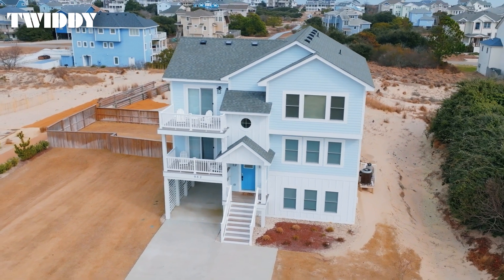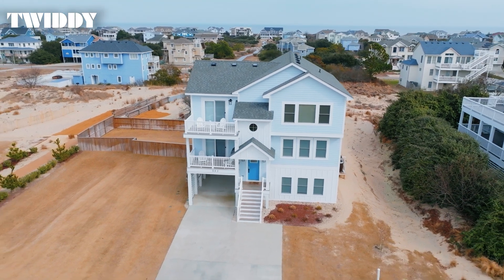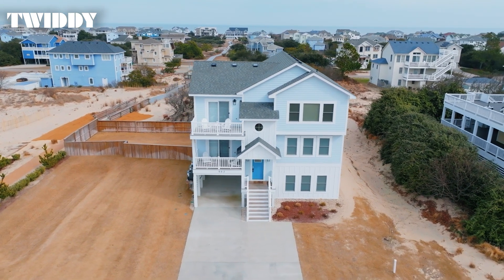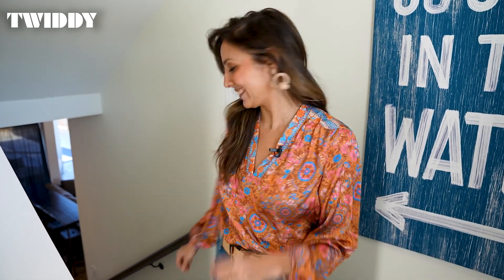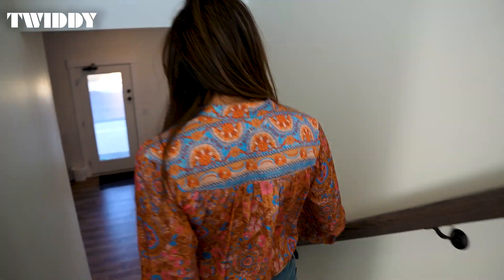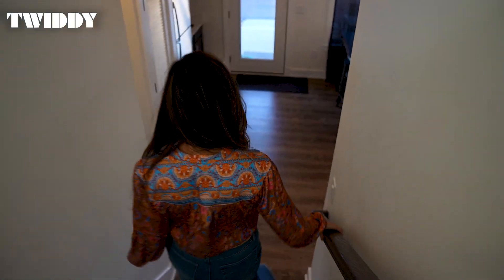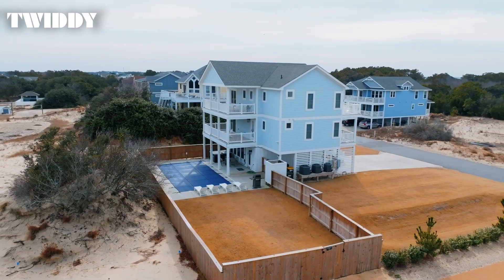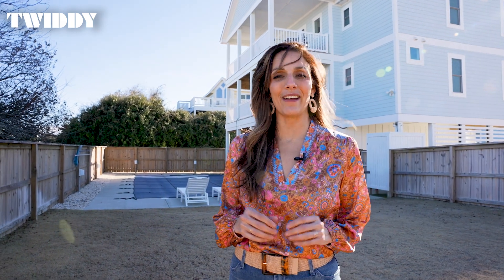Inside Twiddy's "Indigo Dreams" - JS19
Relax, you’ve found “Indigo Dreams” in Corolla! This well-appointed vacation home features a modern coastal aesthetic with family-friendly amenities and is within walking distance of the beach. Horizon ocean views and salty ocean breezes are yours to enjoy throughout your stay.